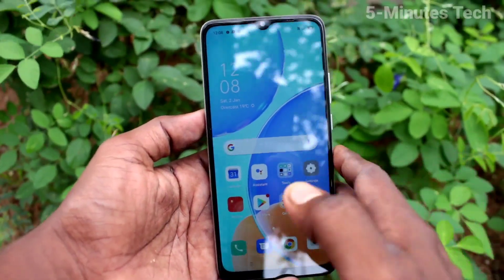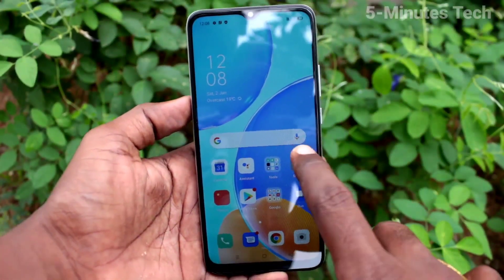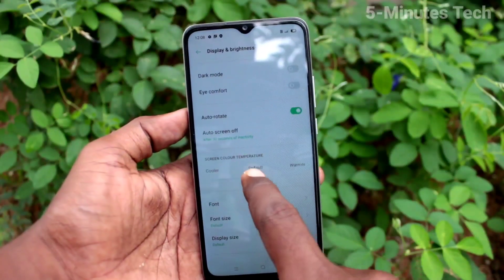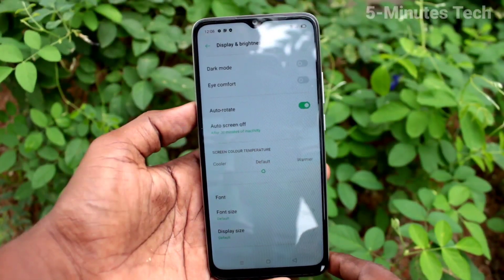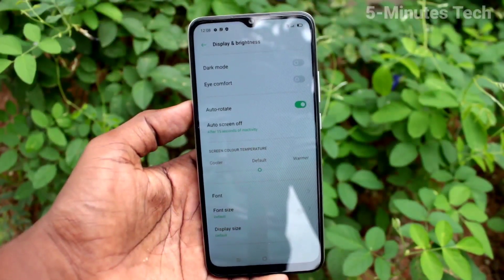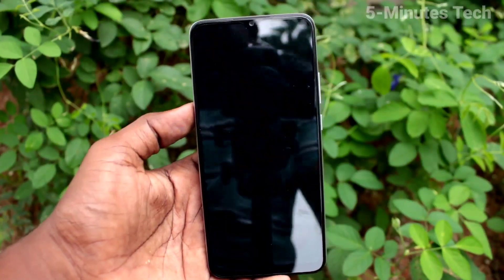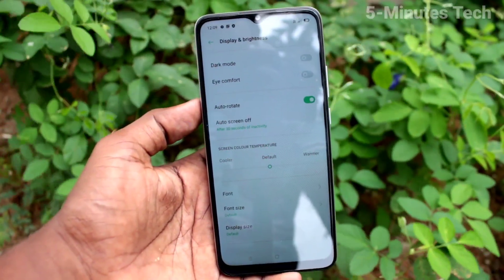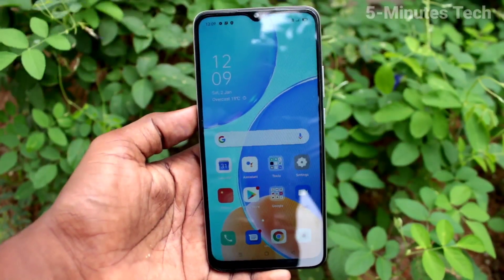How to change auto lock screen timeout in Oppo A15s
Oppo A15s automatic lock screen timeout change settings: Learn here how to change auto lock screen timeout in Oppo A15s smartphone